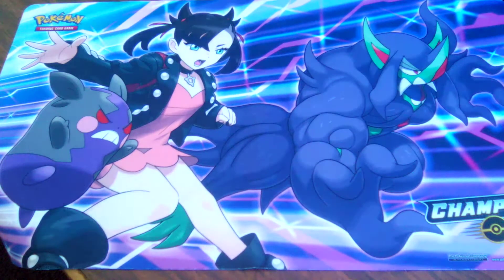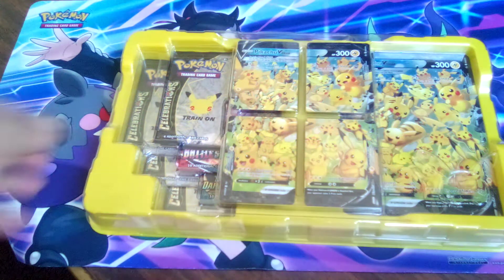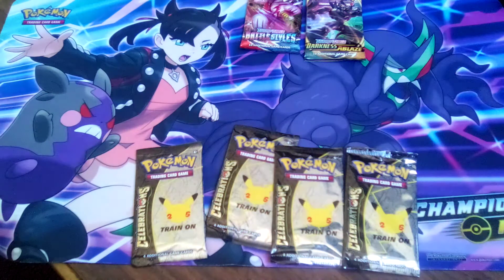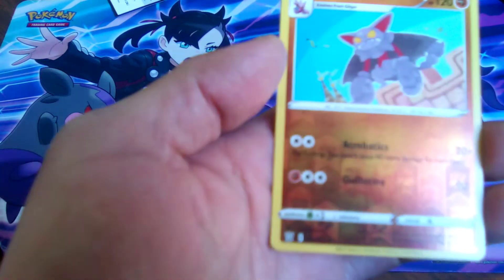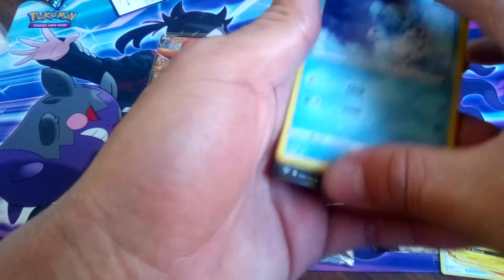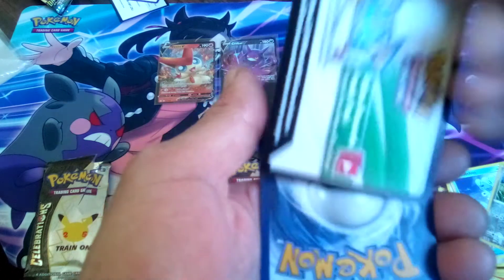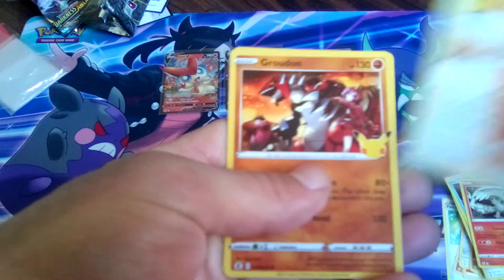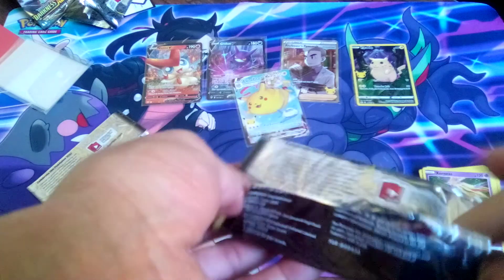How to get deals/discounts on Pokemon sealed products. (god box🤯)